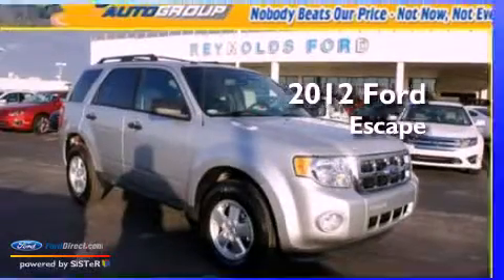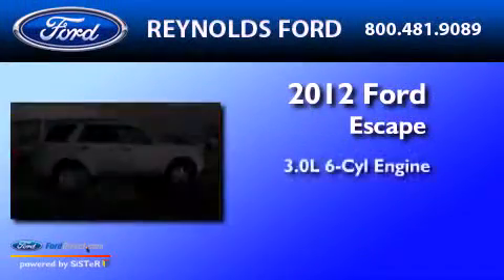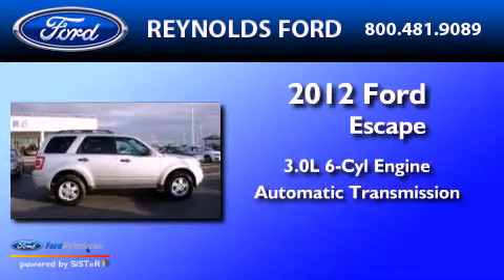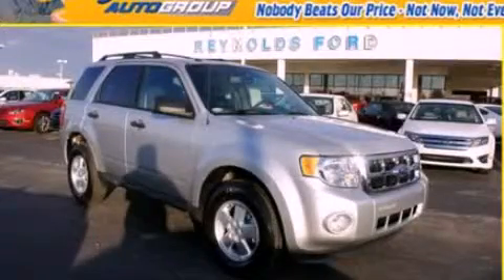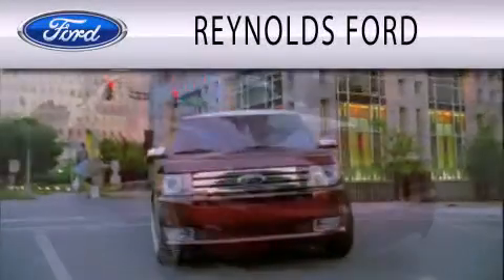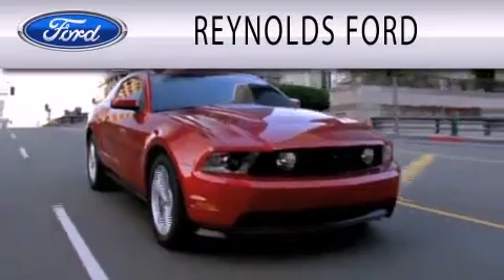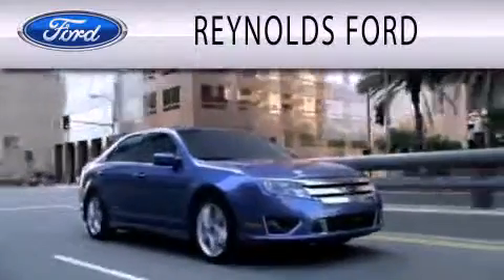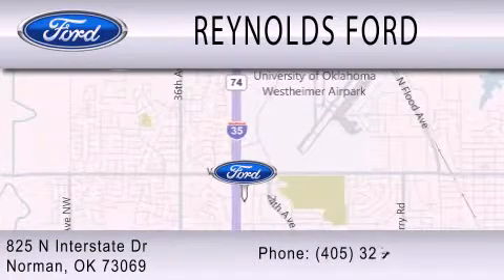2012 Ford Escape Norman OK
Year : 2012
 Make : Ford
 Model : Escape
 Engine : 3.0L V6 24V MPFI DOHC FLEXIBLE FUEL
 Trans . : 6-SPEED AUTOMATIC
 Exterior : SILVER
 Miles : 7
 Interior : CHARCOAL BLACK
 Stock : FC309